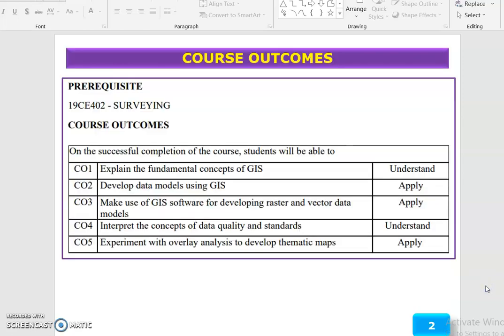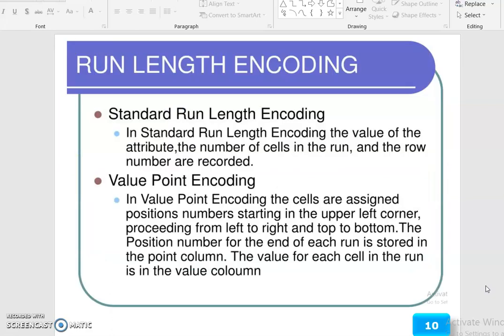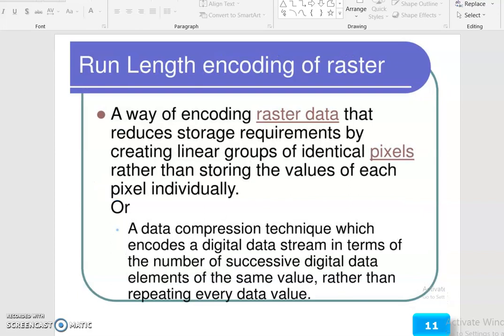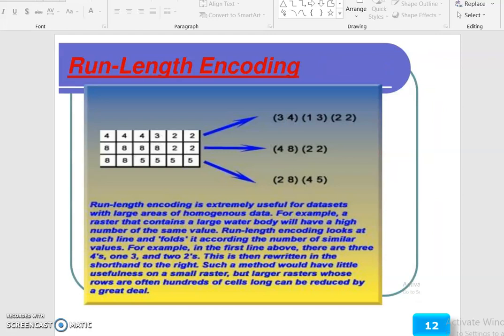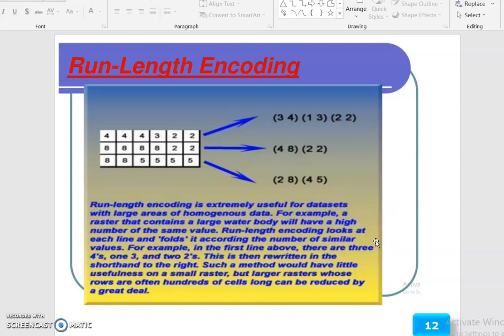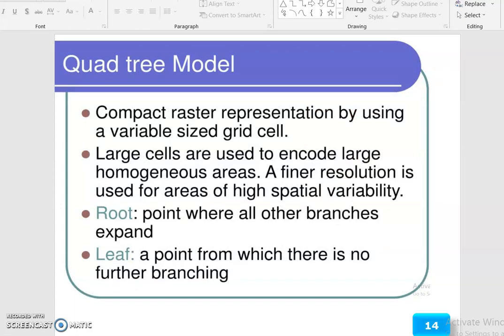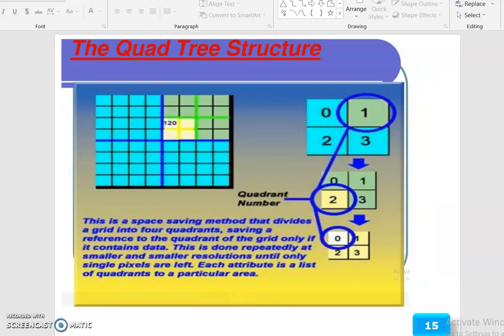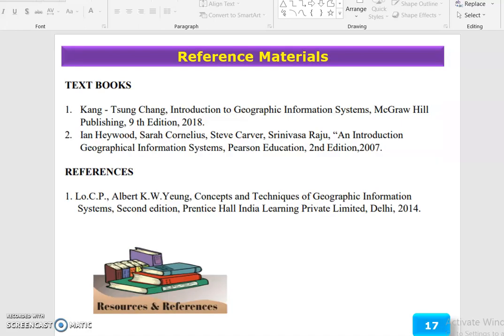2 7 19CE513 Unit II Raster Data Compression, Vector Data Structures